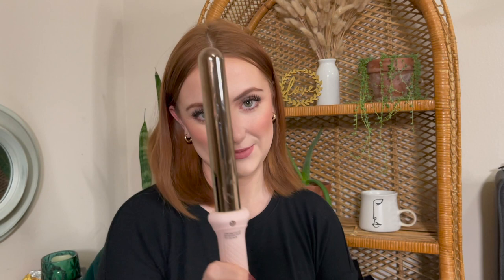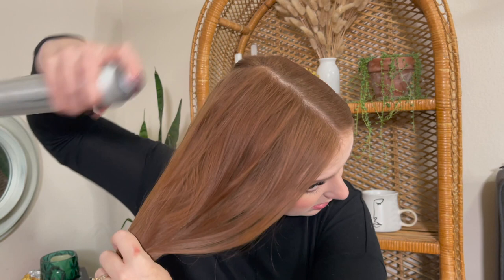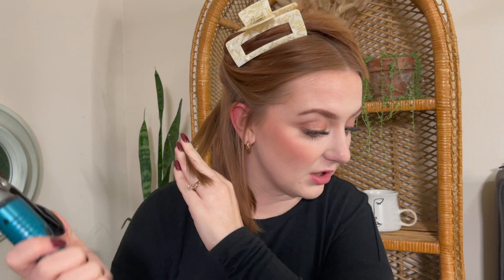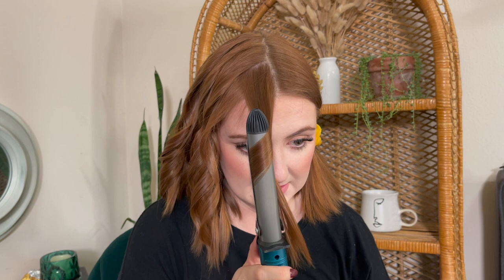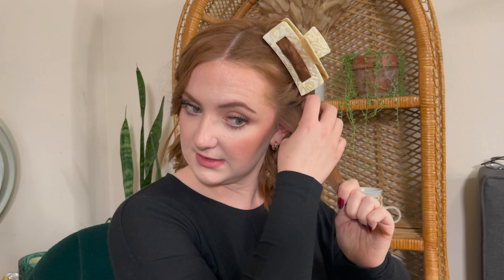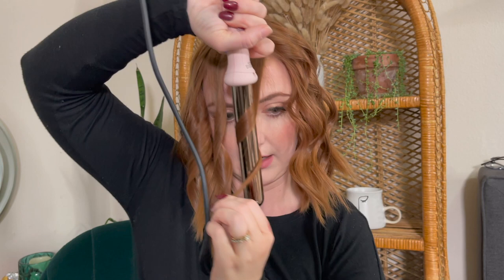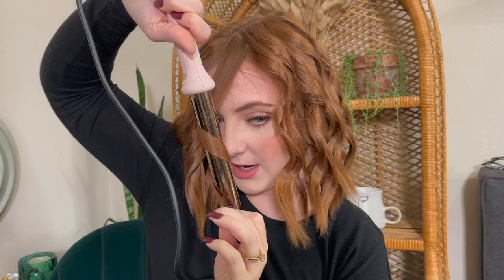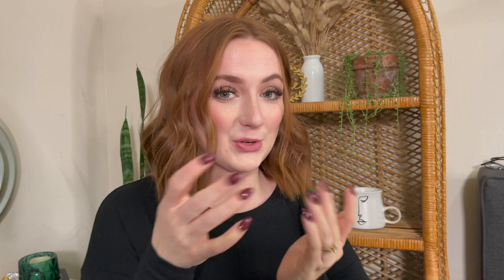HOW TO CURL SHORT HAIR 2021 //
My updated 2021 hair tutorial is finally here! Whether you have a wand or curling iron at home, I show you exactly how you can easily curl or wave your hair at home.